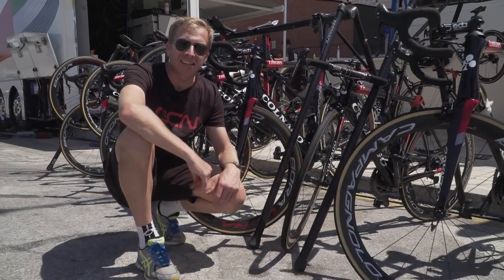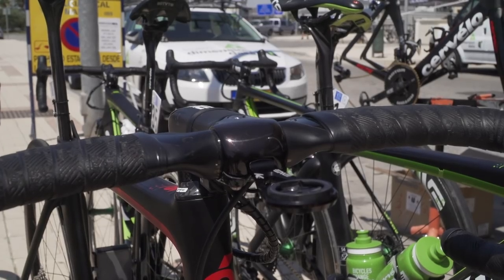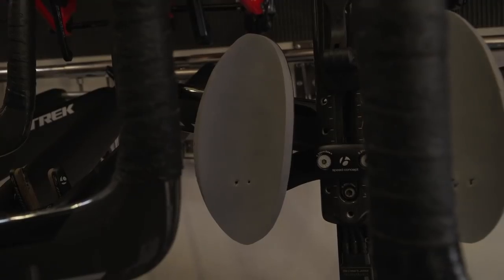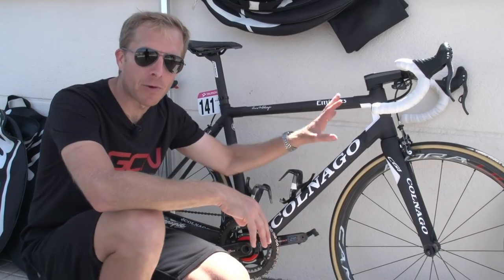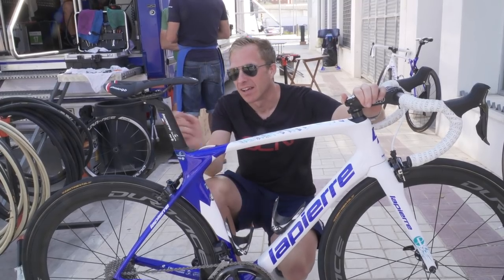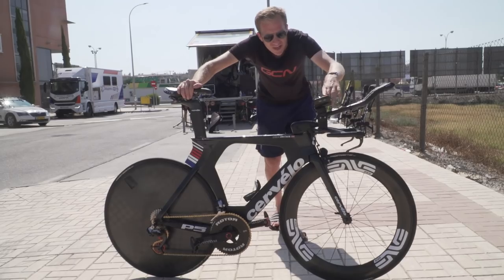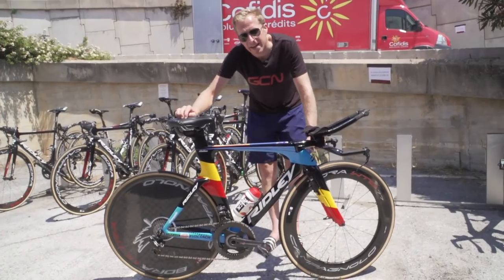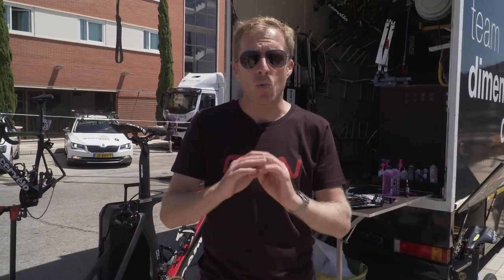Pro Cycling Hacks To Make Bikes More Comfortable | Vuelta a España Tech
Jon took a look around the mechanics' trucks at the Vuelta España to see what tech he could get his grubby little hands on! From special saddles to the classic double-wrapped bar tape, there was lots on show in the way of both tech and hacks to increase the riders comfort.

Long days in the saddle can take their toll on the riders of the peloton, so it’s no surprise the mechanics go to some length to try and keep the riders comfortable. At the Vuelta, Jon spotted special Di2 shifters, hi-tec seatposts and odd shaped saddles, amongst loads of other tech.

Keep your eyes peeled for both lightweight and aero tech features coming from the Vuelta! 👍

If you'd like to contribute captions and video info in your language, here's the